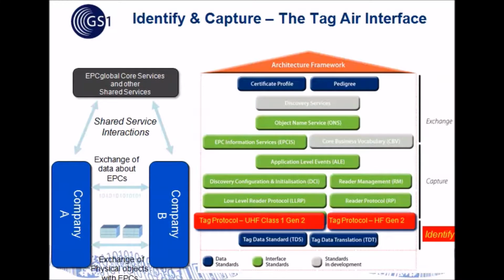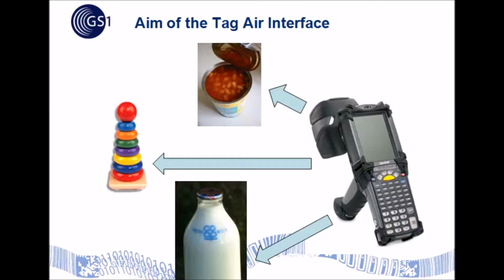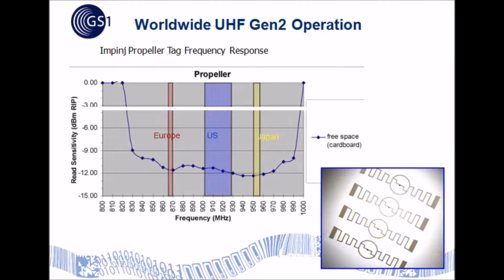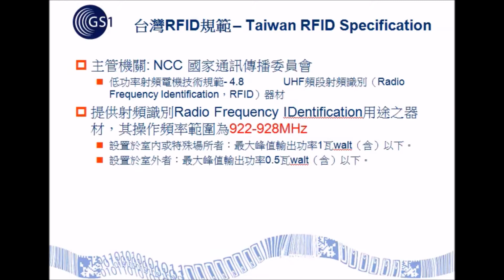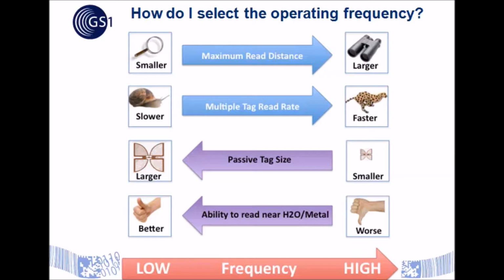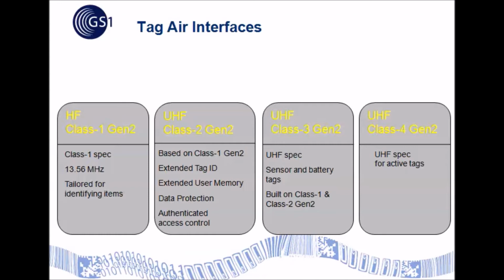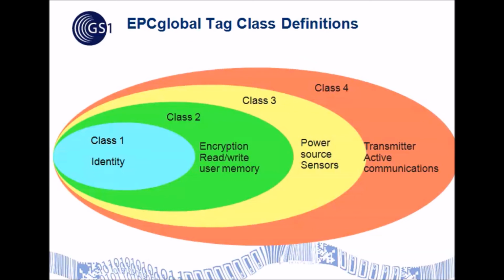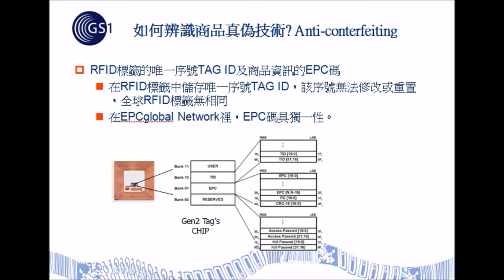IOT--EPC Framework English 3